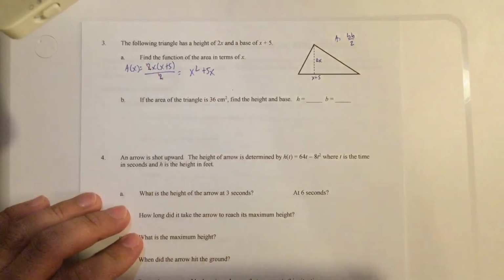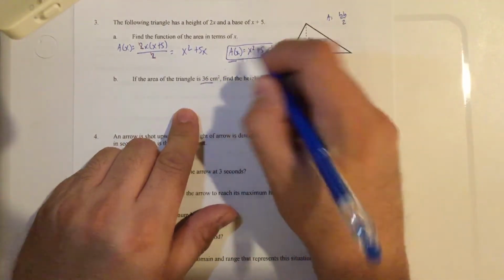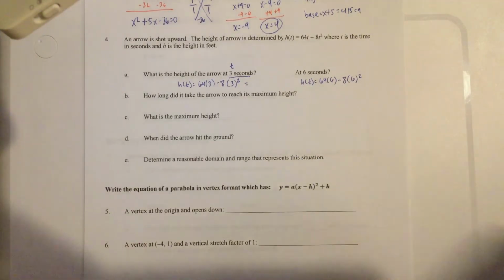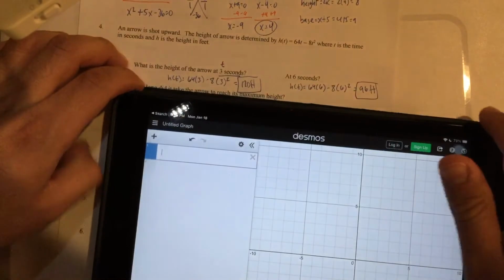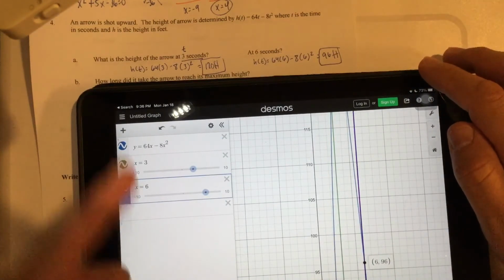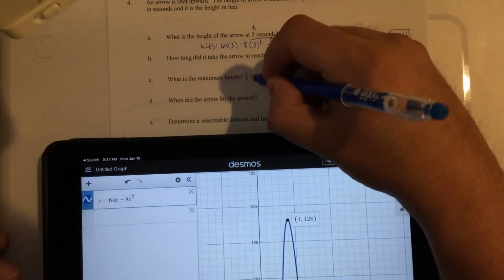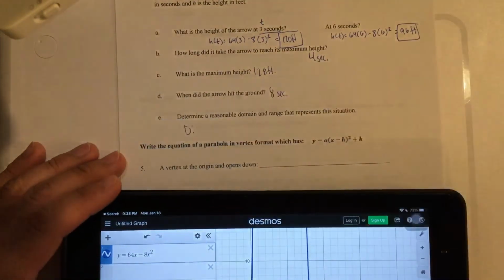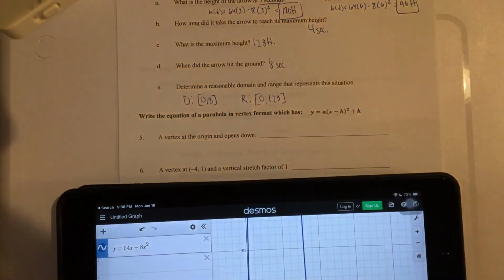Quadratic Applications with Graphing Notes